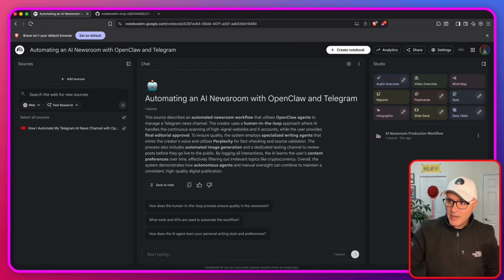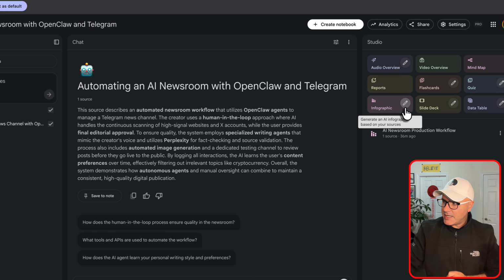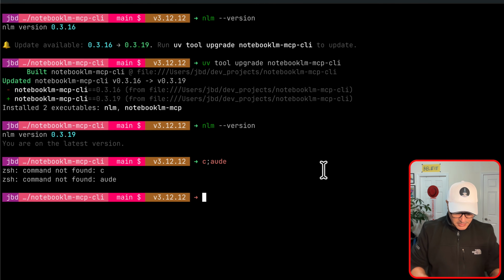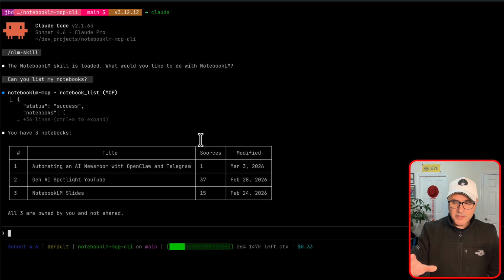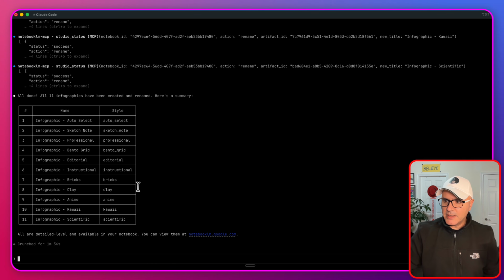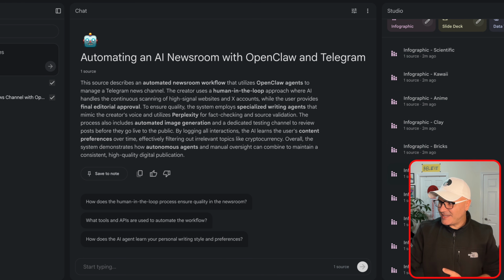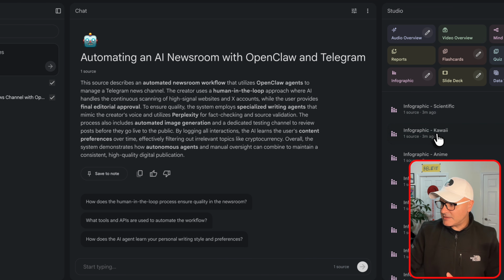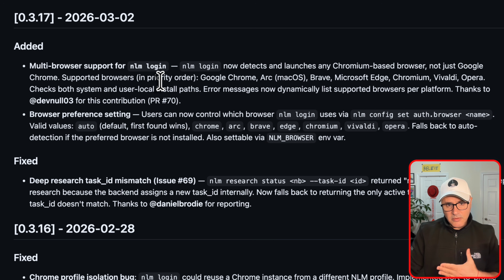Google NotebookLM Just Dropped 10 New AI Infographic Styles! (See them all)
Stop settling for boring, generic AI Infographics! In this video, we dive into the massive new update for Google NotebookLM - 10 brand new infographic styles, including Anime, Clay, Bricks, and more.

Even better? We’ve already updated the NotebookLM MCP & CLI so you can automate the generation of these stunning visuals directly through your AI tool such as Claude Desktop, Gemini CLI, or Claude Code. I'll show you exactly how to update your MCP, push the new NotebookLM skills to your AI agents, and generate a full suite of stylized infographics in seconds. If you're a content creator or dev, this is how you 10x your visual storytelling without touching a design tool.

Key Takeaways:
🎨 10 New Styles: From 'Kawaii' to 'Bento Grid' - NotebookLM just got a personality. I will show you all of them.
🤖 MCP Automation: How to use the NotebookLM MCP & CLI to generate these via Claude Code.
🚀 Workflow Upgrade: Moving from raw data to professional visuals with a single prompt.

Chapters:
00:00 – The Big NotebookLM Infographic Level-Up
00:34 – Artifact Studio: Audio, Video, & More
01:22 – Exploring 11 New Visual Styles
02:11 – NotebookLM MCP v0.3.19
02:44 – Updating NotebookLM MCP & Skill
03:50 – Using Claude Code with NotebookLM MCP
04:54 - Bulk Generation: Running All 10 Styles at Once
07:08 – Result Review: All new styles
09:58 – New Community Feature: Multi-Browser Login Support